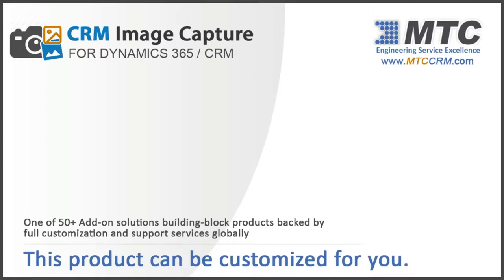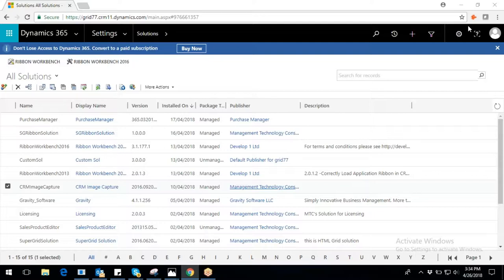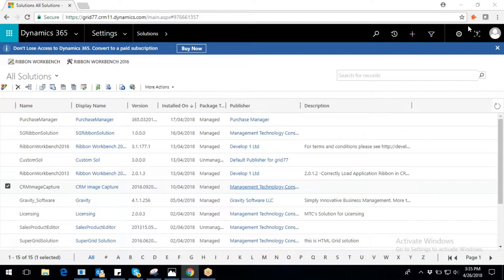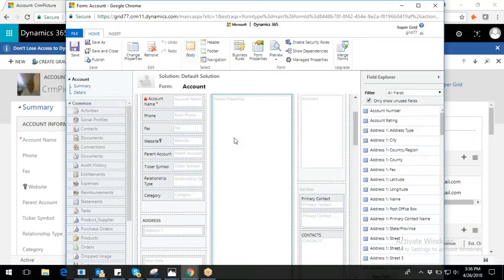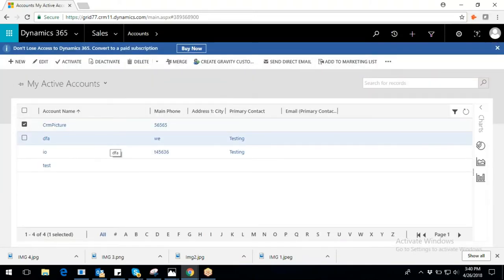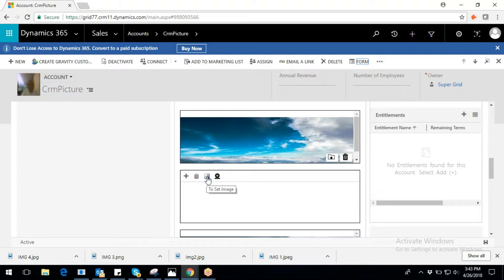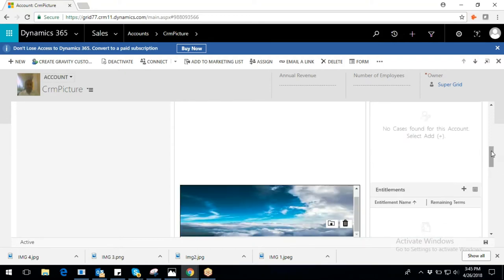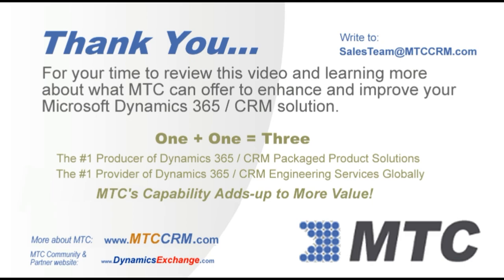CRM Image Capture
CRM Image Capture makes it extremely easy to build library of images for setting the same as display picture for entities such as account, contact, lead, etc.